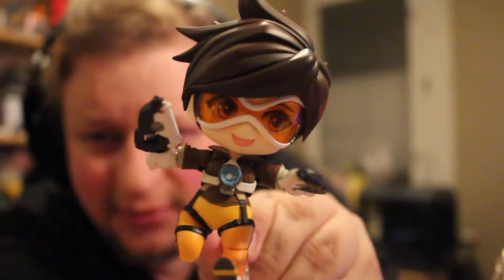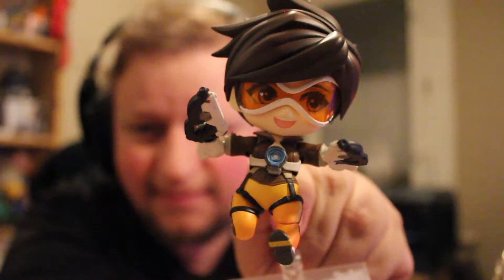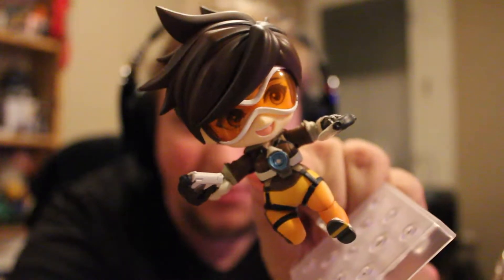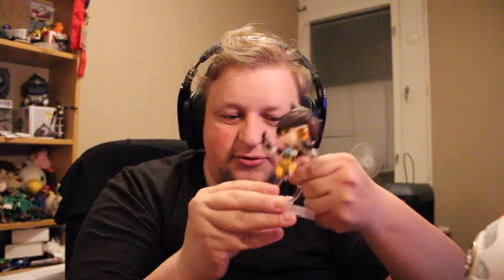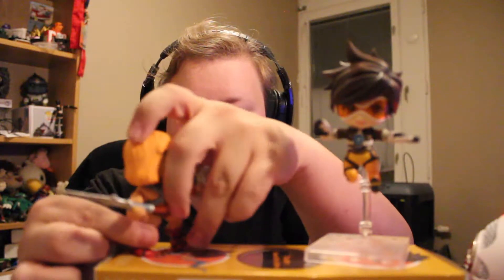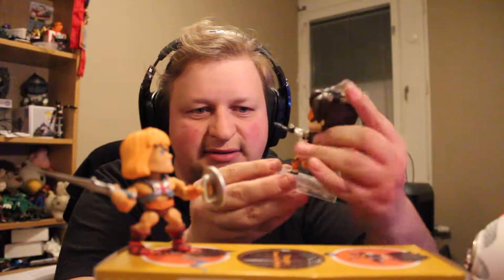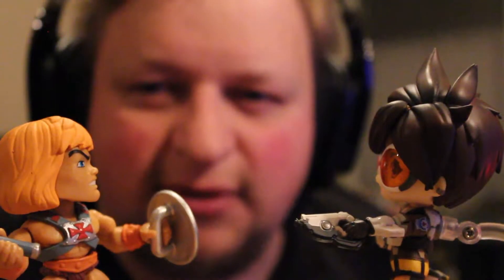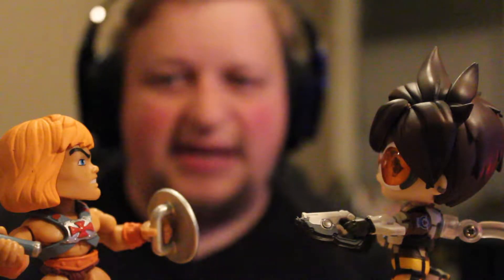Finally i got my Nendoroid Tracer figure. Awesome.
Finally got it. The Overwatch Tracer Nendoroid from Good smile company. Tiny adorable action figure. Big happy smile.